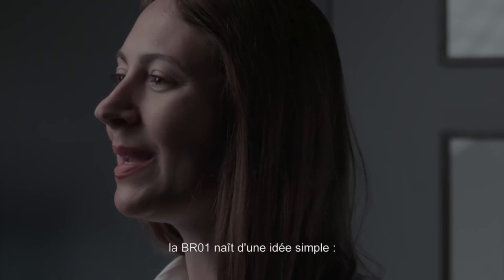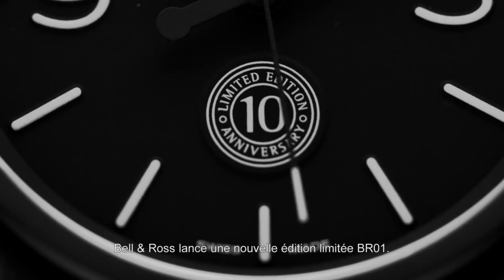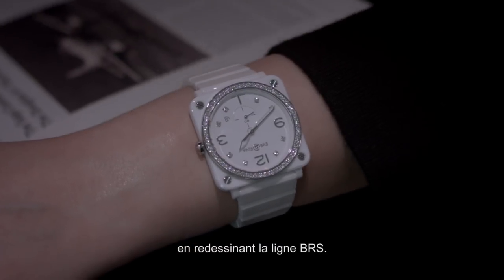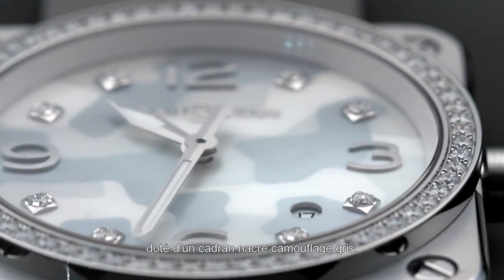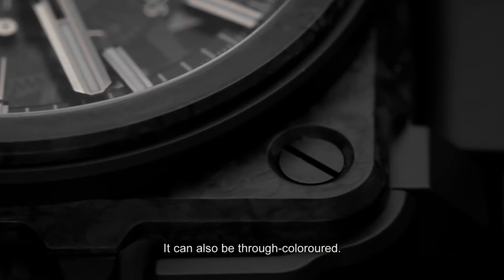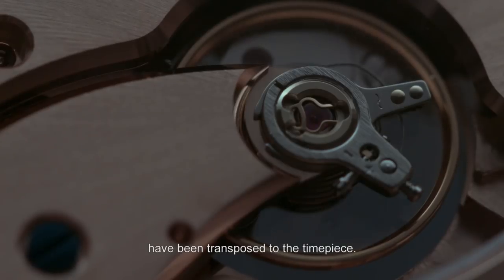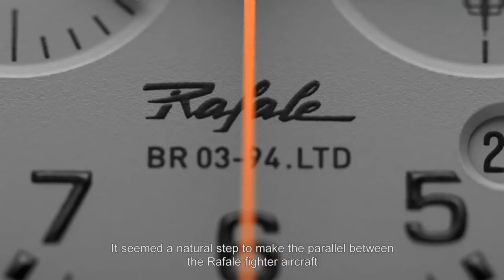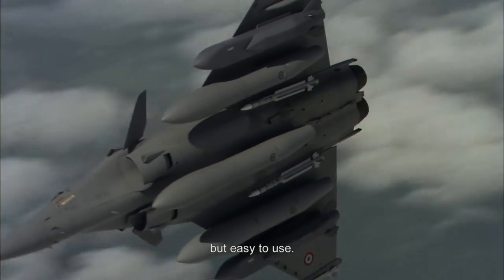Behind the scene - Bell & Ross at Baselworld 2015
For those who could not join us at Baselworld, explore the Bell & Ross booth and discover the main 2015 novelties.